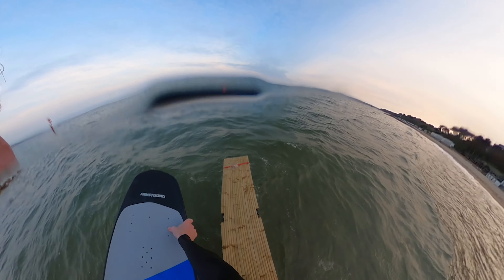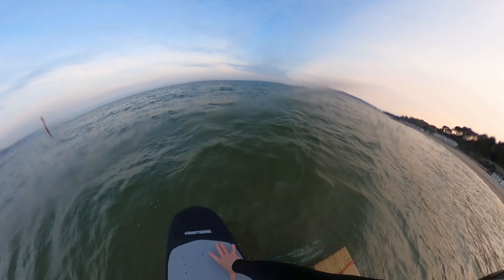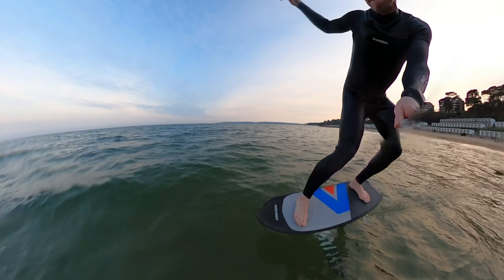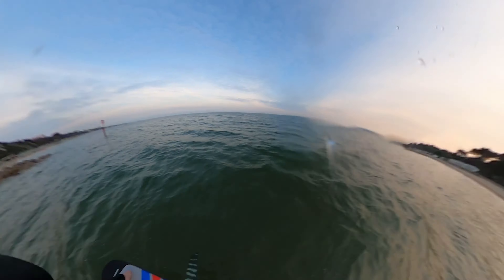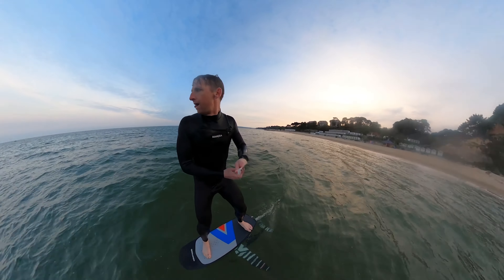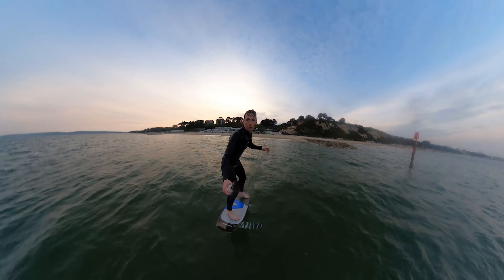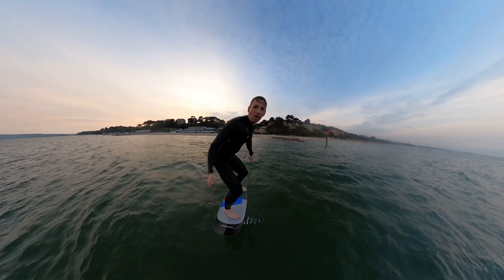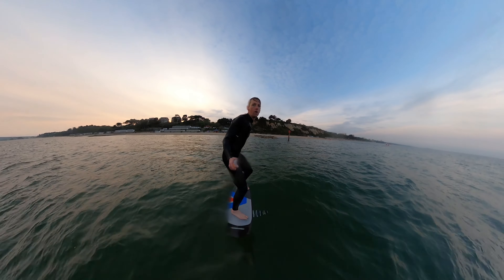Armstrong Alloy Foil Mast 2024 Review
Jack Galloway takes the brand new Armstrong Alloy Foil Mast for a spin off his ladder in Poole Bay. Read the full review in issue 20 of Tonic Mag.

Check out TONIC MAG for loads of incredible content with a free magazine every quarter! Available online and in the App Store.